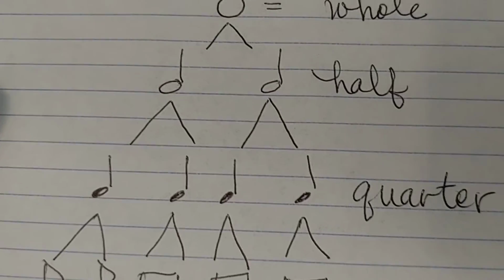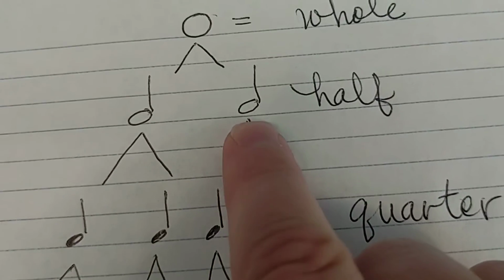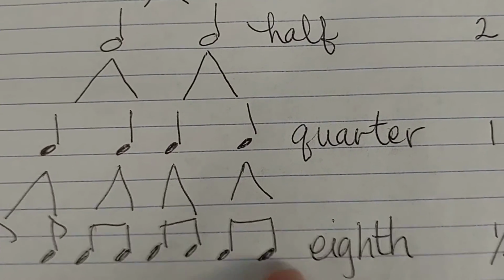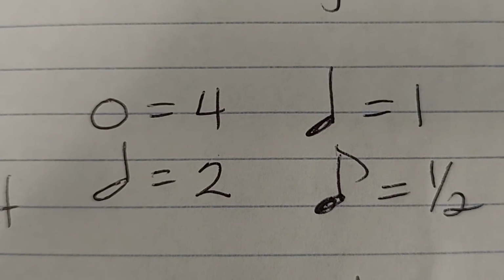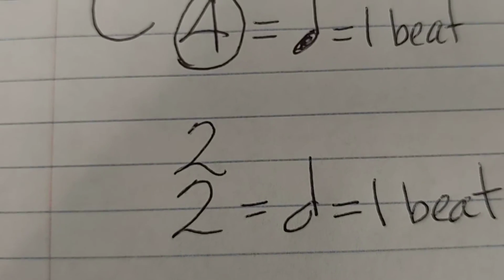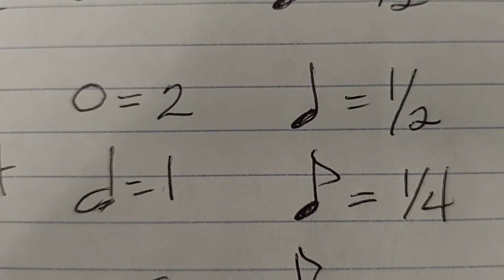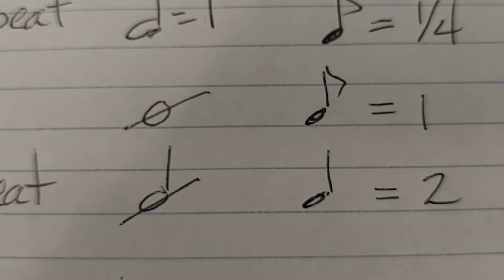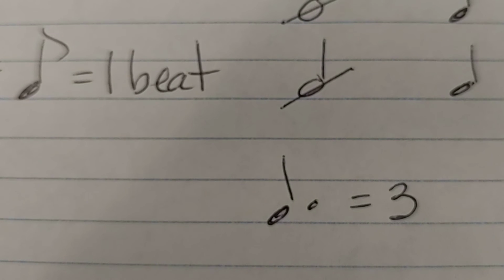Two min. Tip Tuesdays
time signatures